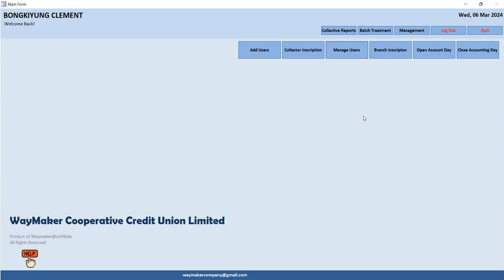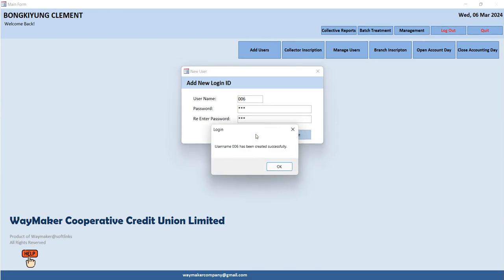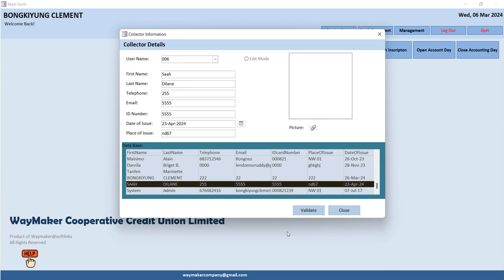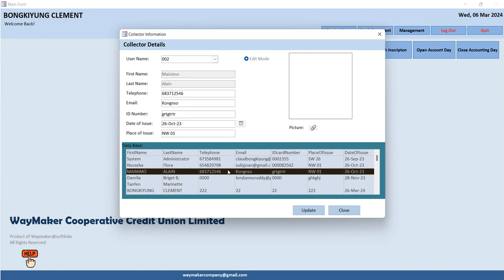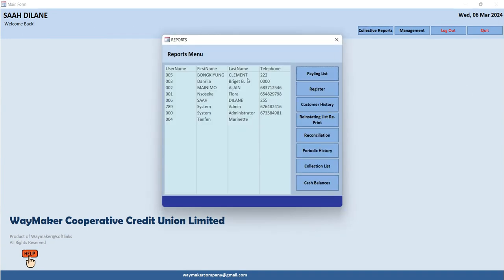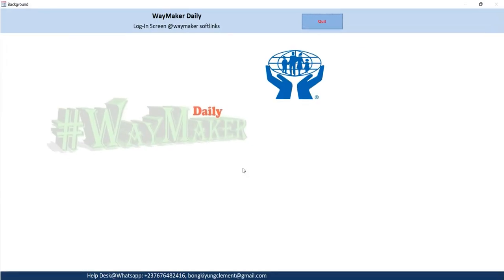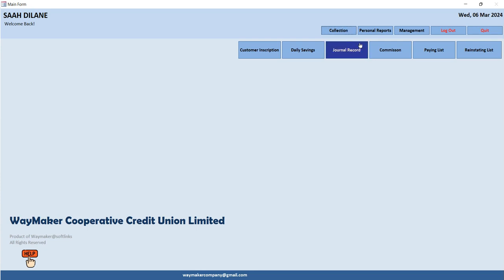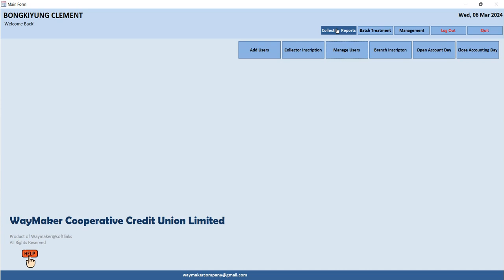Adding users into the System.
Here, We see the steps involved in adding users into the System.